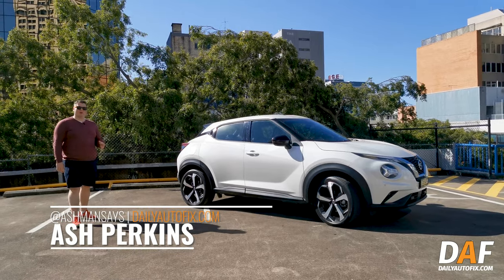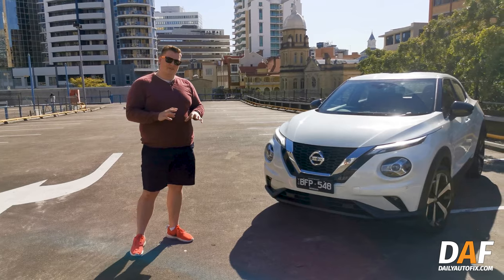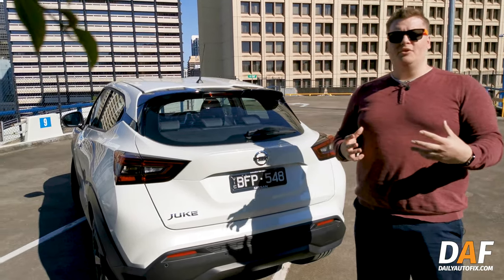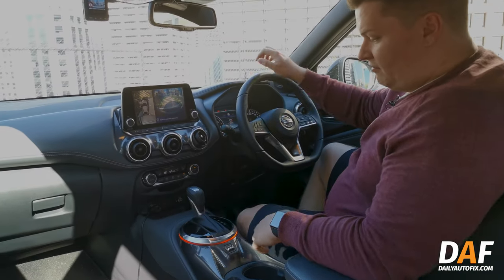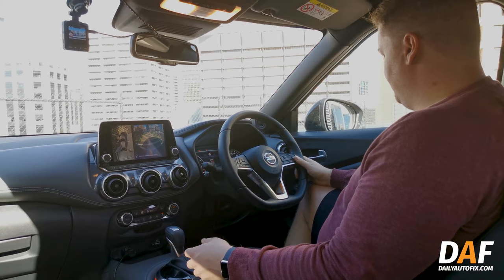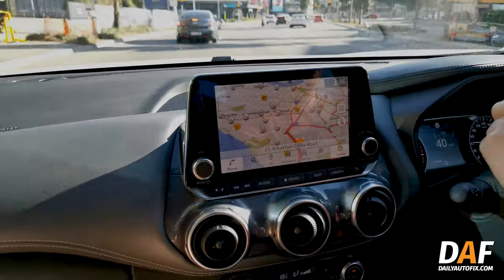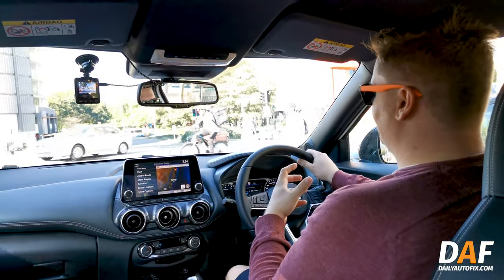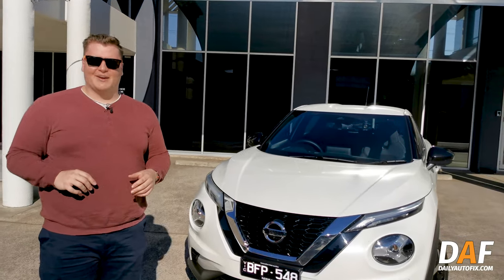The Quirky SUV returns - 2021 Nissan Juke ST-L Review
Here's the 2021 Nissan Juke ST-L, it's a great city car and resolved some things we didn't like about the first generation Juke.

We did confirm with Nissan Australia that somethings in our car weren't perfect and should be resolved in a software update. Once those updates have been applied we'll do a follow up video.